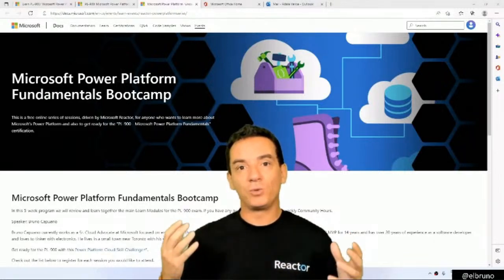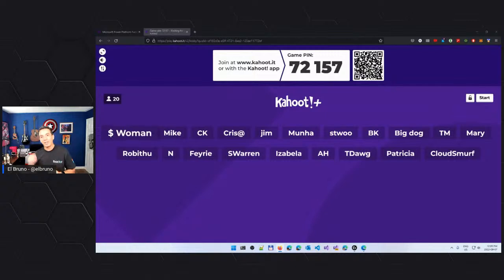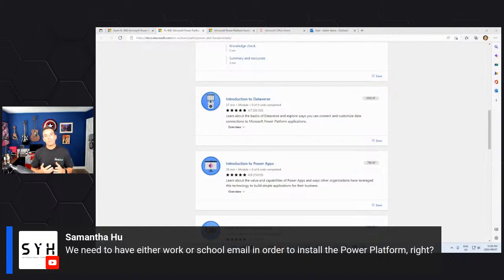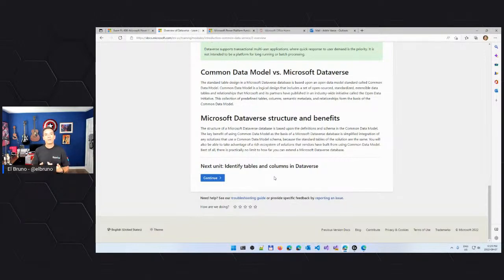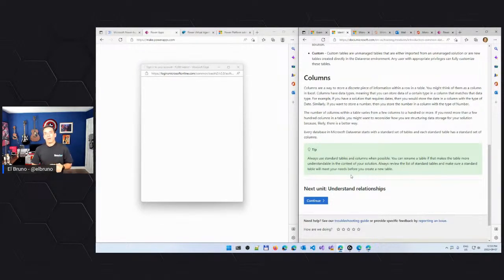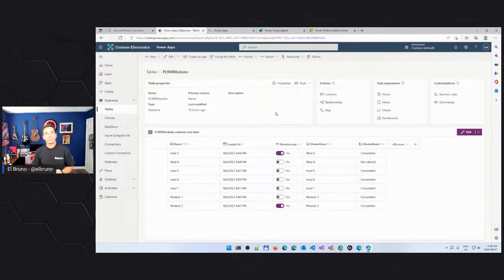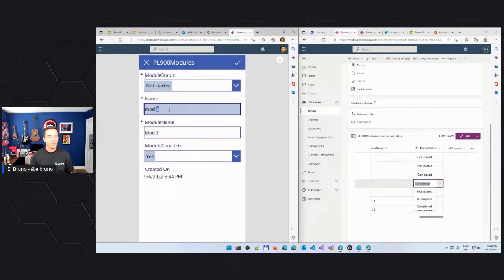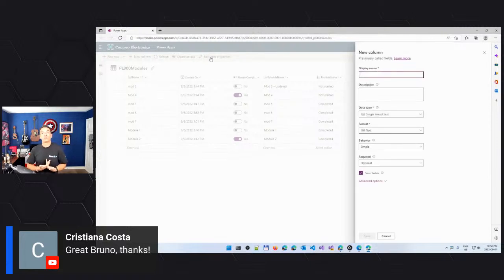Introduction to Dataverse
This session is part of the Microsoft Power Platform Fundamentals Bootcamp.

00:00 - Reactor Code of Conduct
01:50 - Introduction to Power Platform Bootcamp
06:56 - Module 1, Knowledge Check
18:49 - Introduction to Dataverse
24:30 - Common Data Model and Microsoft Dataverse
25:51 - Tables, Columns and Relationships
47:17 - Power App from Dataverse
51:03 - Sharing a Power App from Dataverse
48:34 - Recap and QA

This is a free online series of sessions, driven by Microsoft Reactor, for anyone who wants to learn more about Microsoft’s Power Platform and also to get ready for the "PL-900: Microsoft Power Platform Fundamentals" certification.

In this 5-week program we will review and learn together the main Learn Modules for the PL-900 exam. If you have any questions, we will also host weekly Community Hours.

Week 1
 • Sep-06 - Introduction to Microsoft Power Platform
 • Sep 07 - Introduction to Dataverse
 • Sep 08 - Community Hours
Week 2 - Sept 12
 • Sep 12 - Introduction to Power Apps
 • Sep 13 - How to build a canvas app
 • Sep 14 - Community Hours
Week 3 - Sept 19
 • Sep 19 - Introduction to Power Automate
 • Sep 20 - How to build an automated solution
 • Sep 21 - Community Hours
Week 4 - Sept 26
 • Sep 26 - How to build a model-driven app
 • Sep 27 - Introduction to Power Virtual Agents
 • Sep 28 - Community Hours
Week 5 - Oct 3
 • Oct 03 - Introduction to Power BI
 • Oct 04 - How to build a dashboard
 • Oct 05 - Community Hours

Speaker: Bruno Capuano
Bruno Capuano currently works as a Sr. Cloud Advocate at Microsoft focused on empowering the Toronto area to build awesome things with Azure. Bruno was a Microsoft MVP for 14 years and has over 20 years of experience as a software developer and loves to tinker with electronics. He lives in a small town near Toronto with his wife and two adorable kids.

Professionals who wants to know more about Power Platform.
Professionals interested in get ready for the Exam PL-900: Power Platform Fundamentals.

Missed a session? No worries! Check out all previous session on-demand on our YouTube Channel:

[eventID:16769]